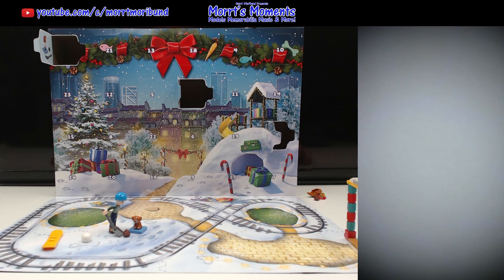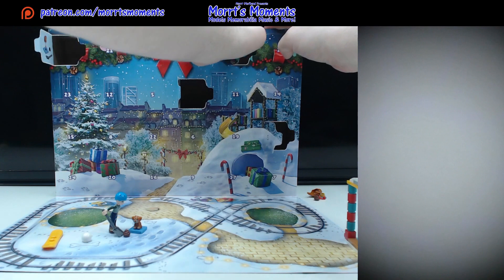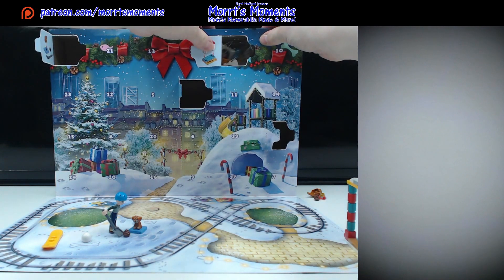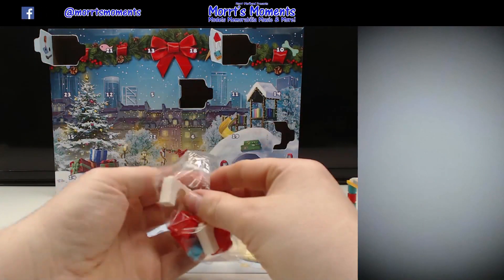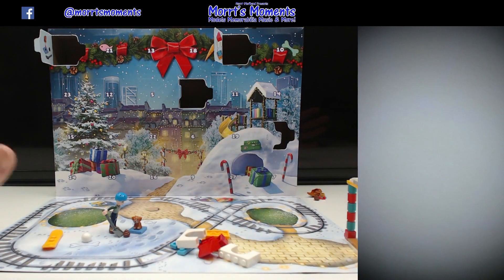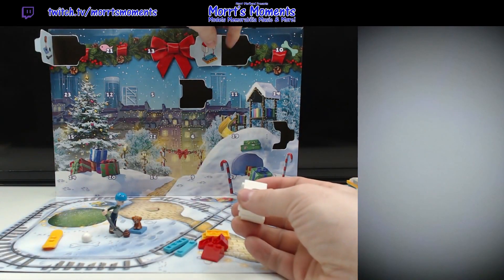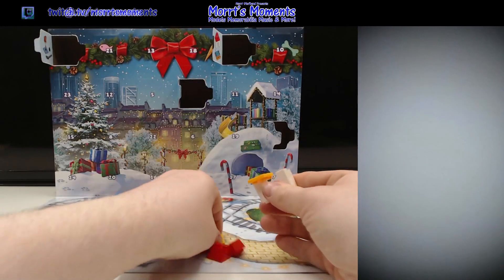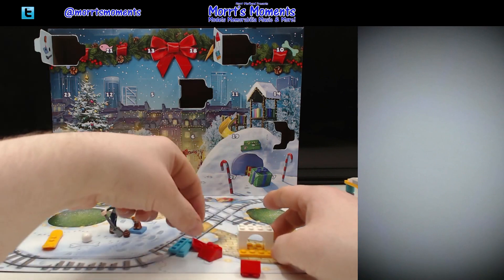Model Moment Lego Friends Advent Calendar 2023 Day Four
Hey There Morrt Fans! Check this out, we are opening all FIVE Lego Advent Calendars for 2023. This video is the opening of Day Four for the Lego Friends Advent Calendar.

Check out all other Day Four openings with the links provided.

Don't forget to come back tomorrow for Day Five

Links:-